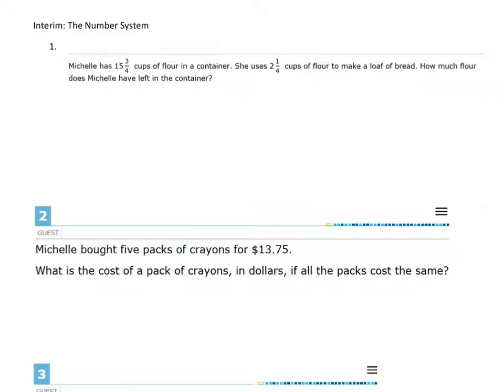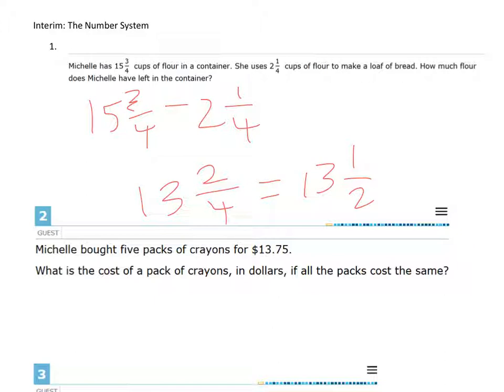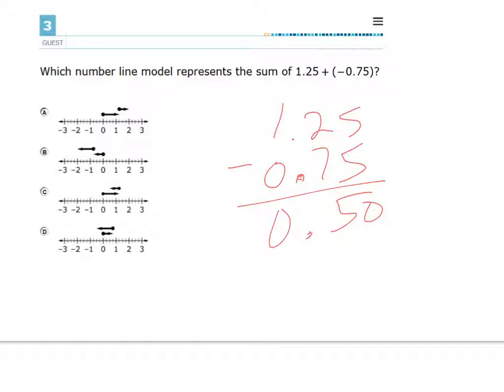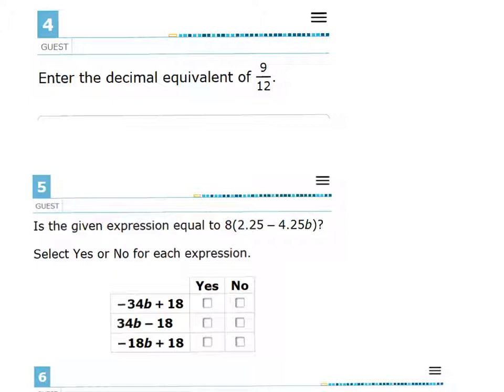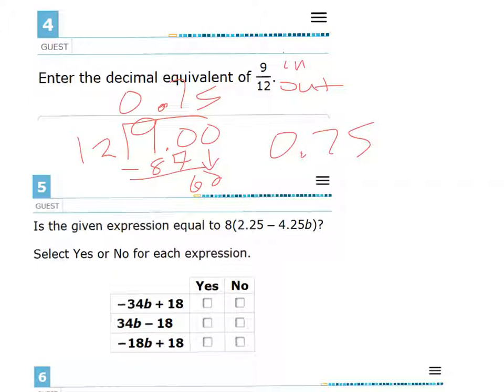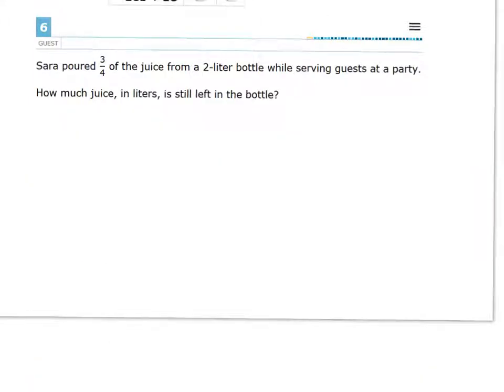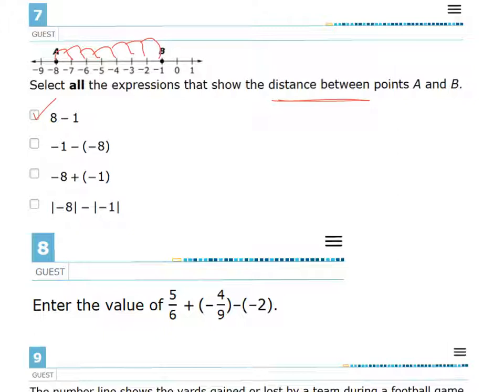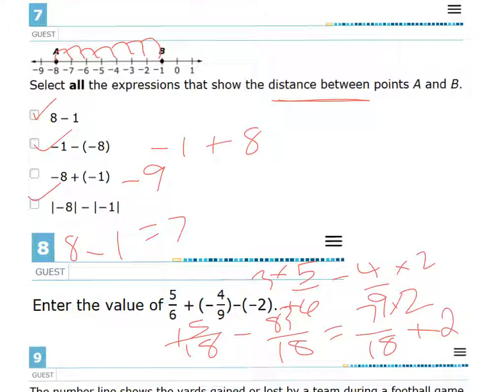RMS 7 number sense #1-8